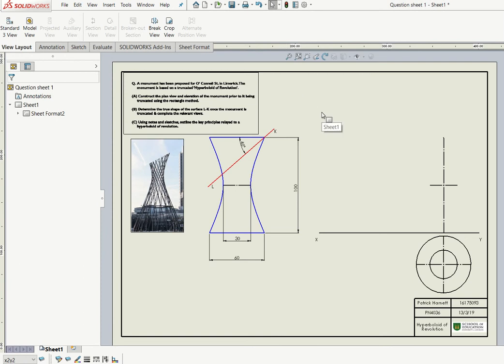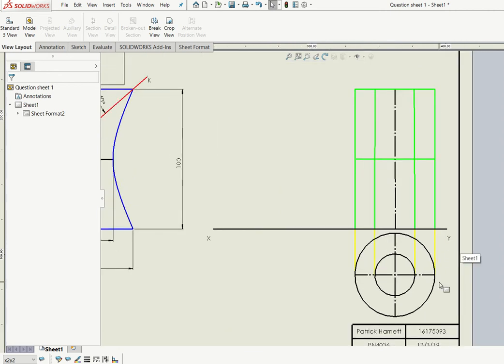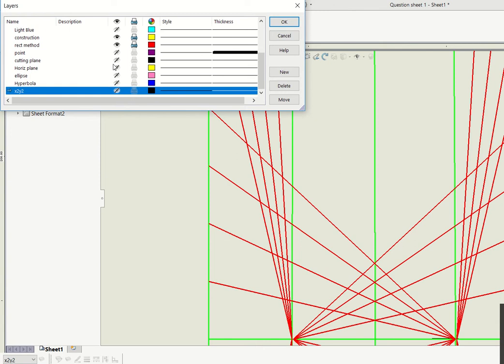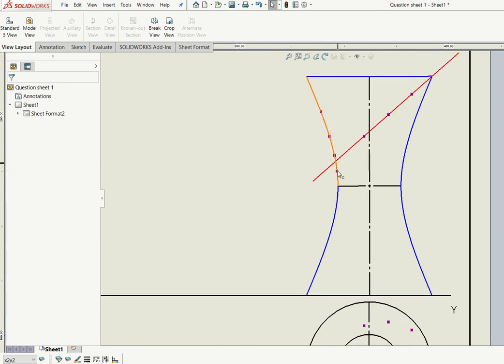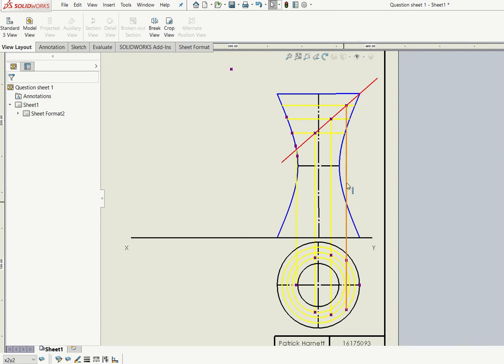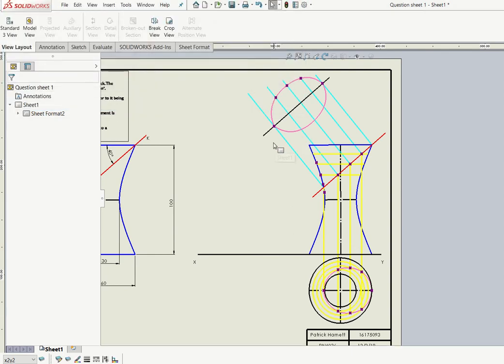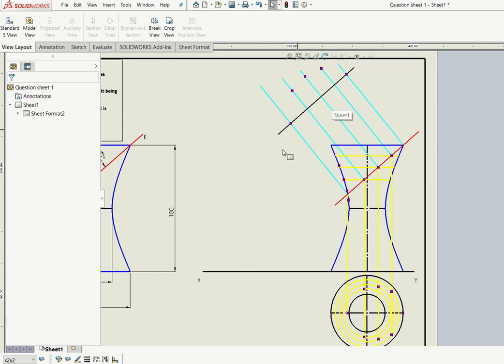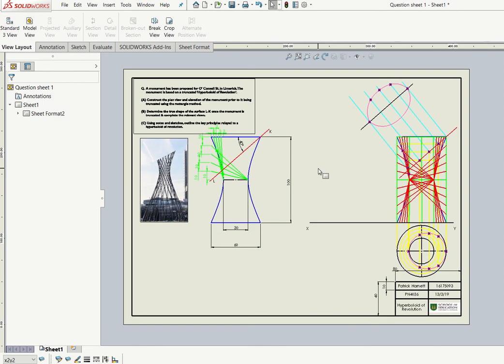Hyperboloid of Revolution Assessment Question